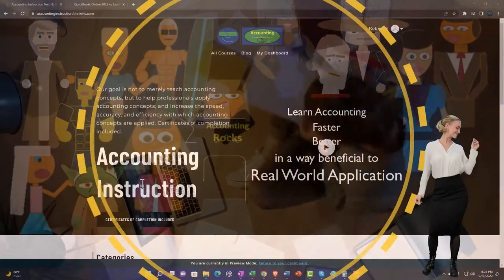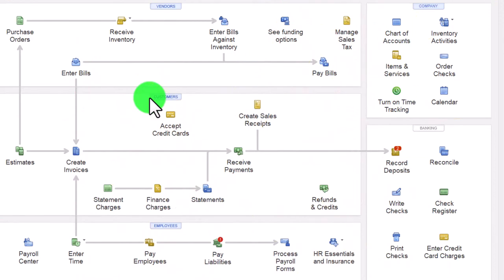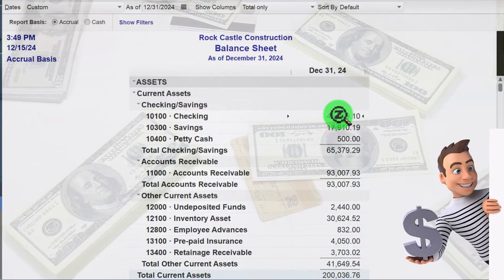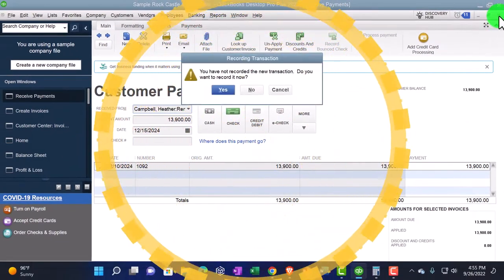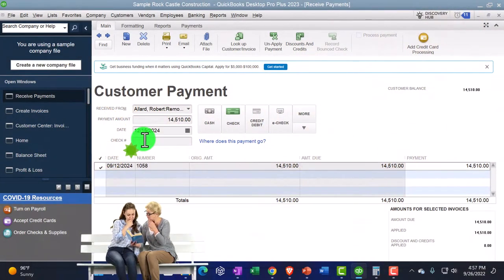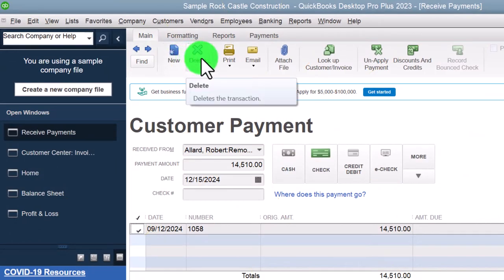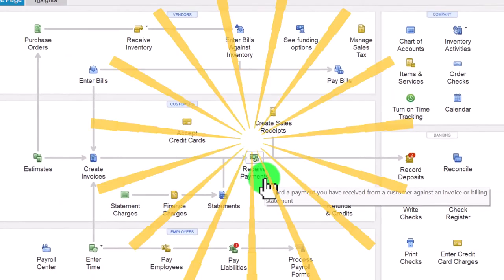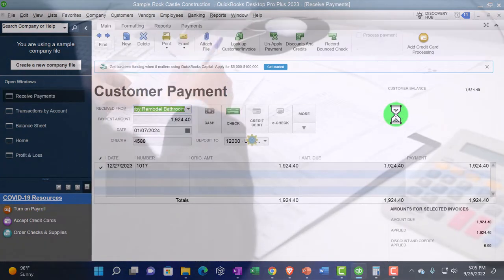Receive Payment Form 1360 QuickBooks Desktop 2023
Receive Payment Form
Code: r3zwcp5